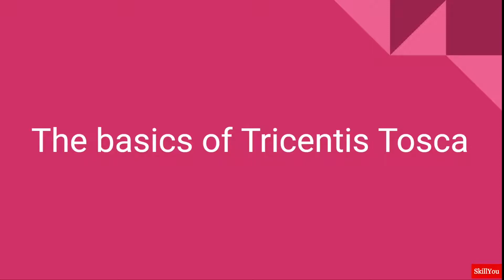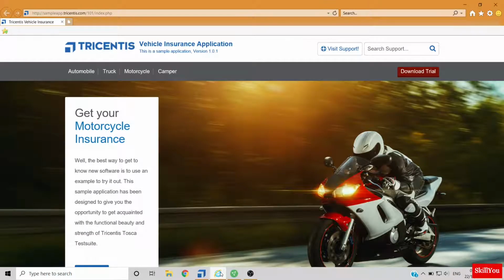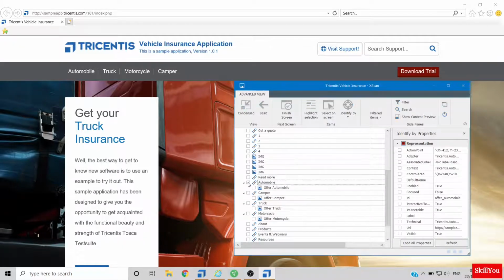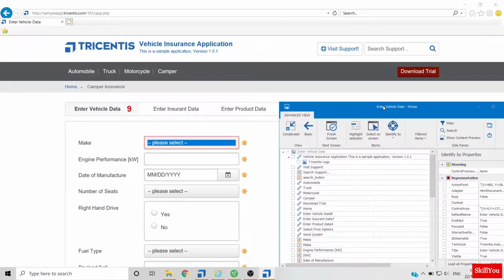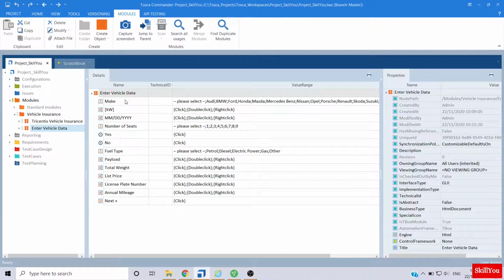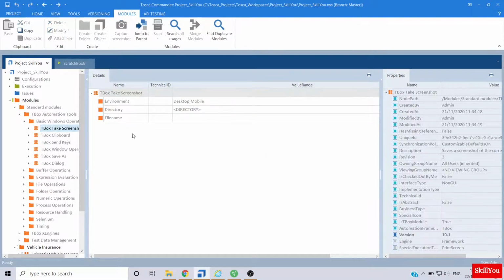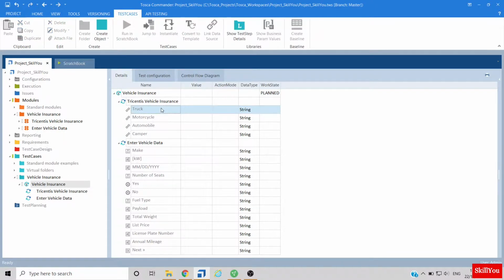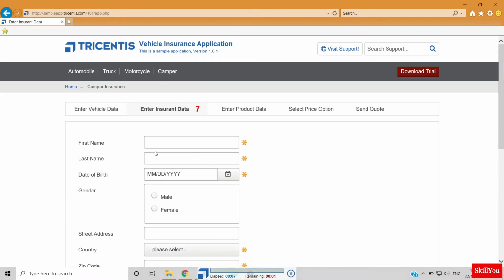The basics of Tricentis Tosca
In this video we take a look at the basics of Tricentis Tosca or rather the ABC of Tricentis Tosca. We also learn about the key elements like Scanning, Modules and Test Cases.